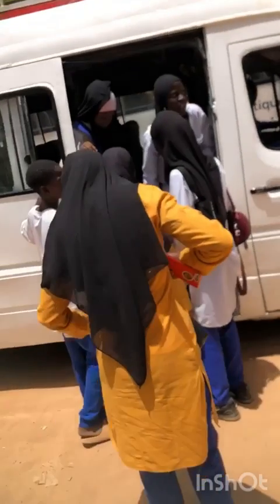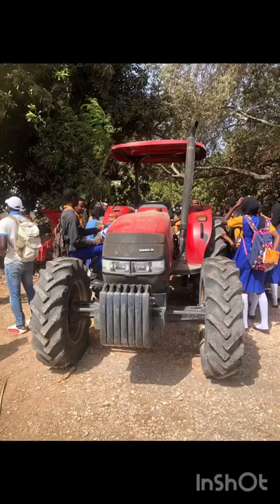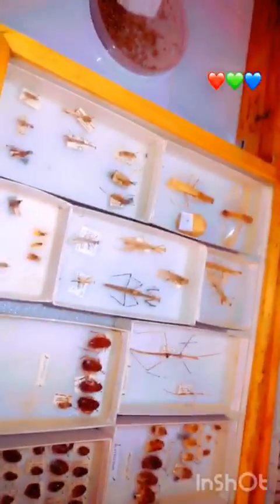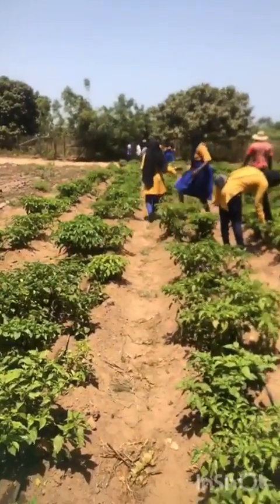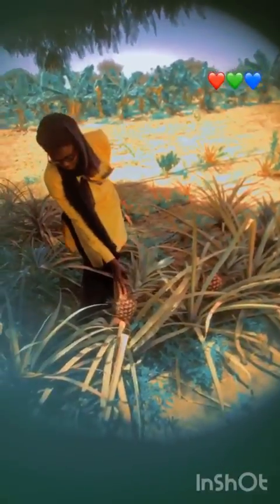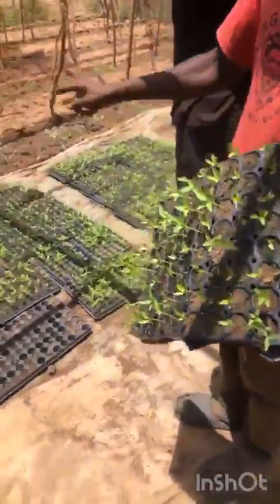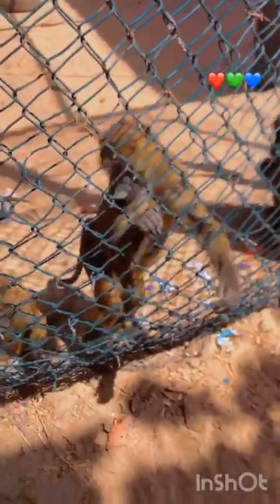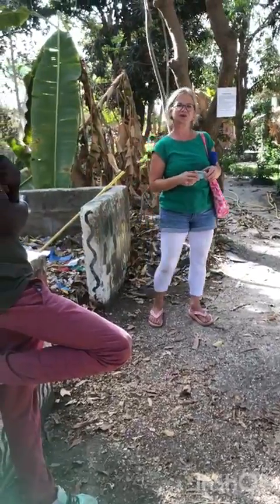Scanaid Agricultural Science Department Field Trip 2024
Scanaid Agricultural Science Department's 2024 field trip explored innovative farming techniques, sustainable practices, and modern agricultural technology, enriching students' learning.